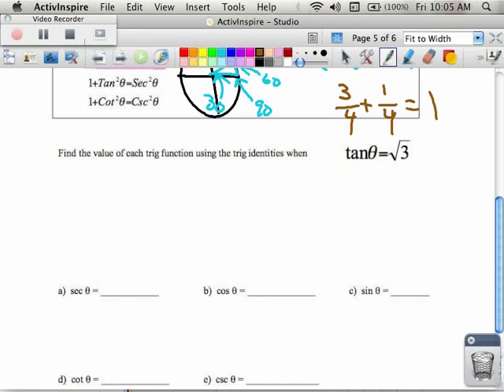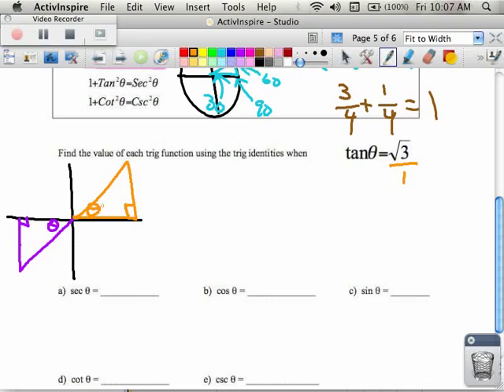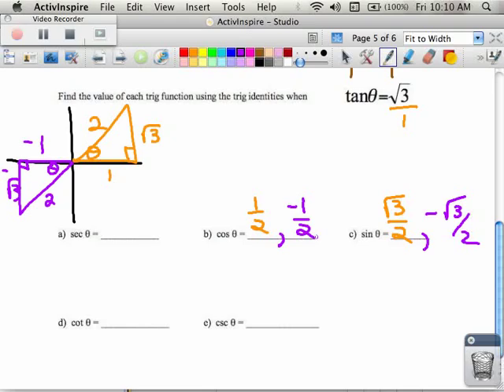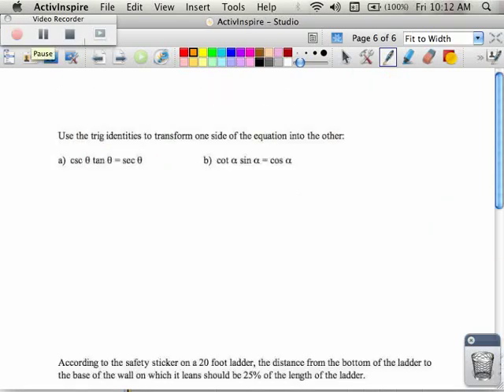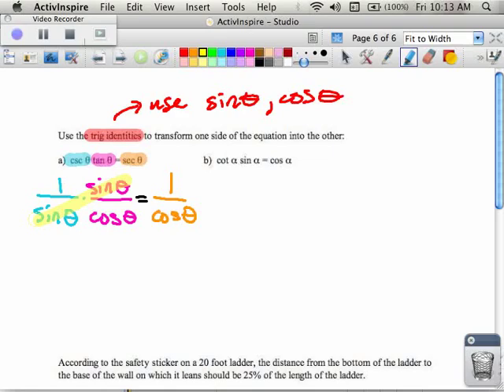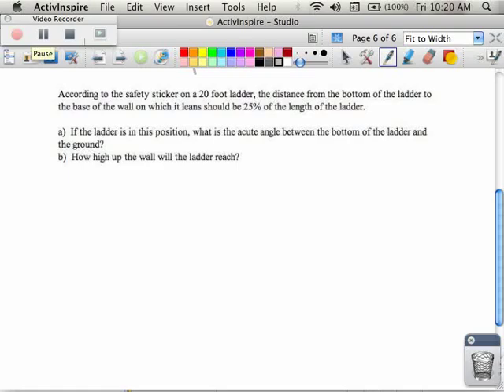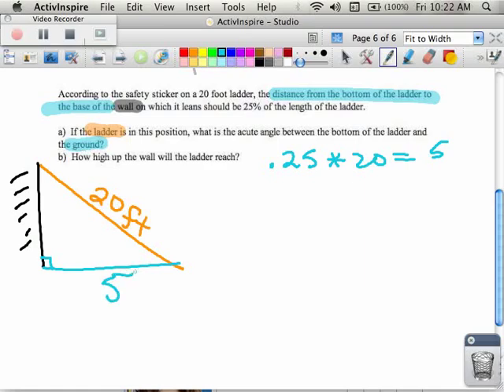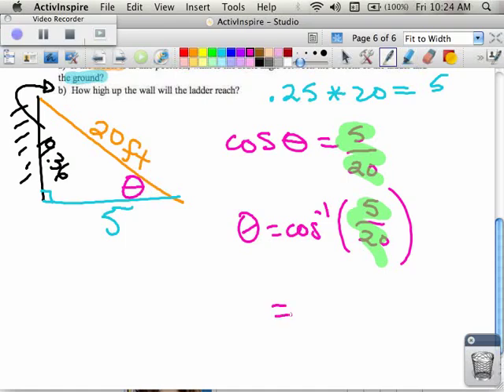pc4 3 3